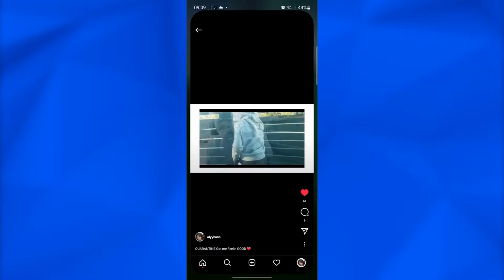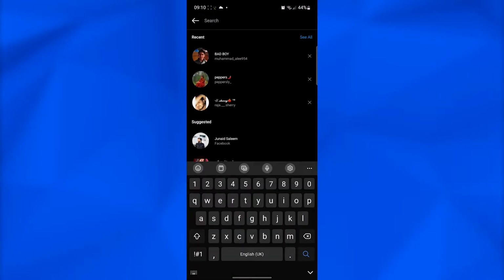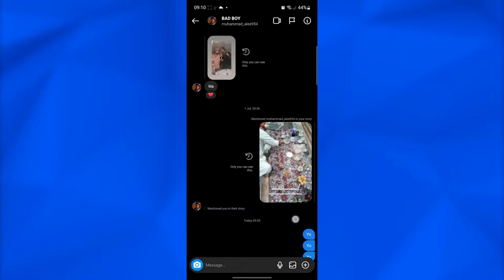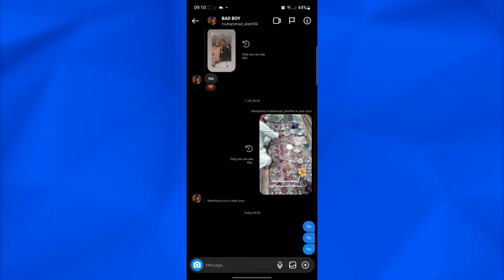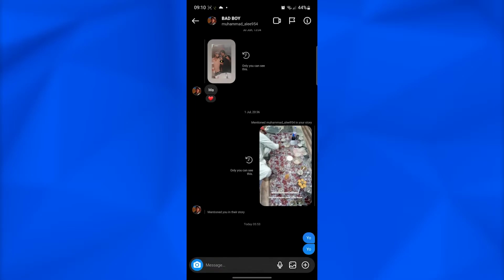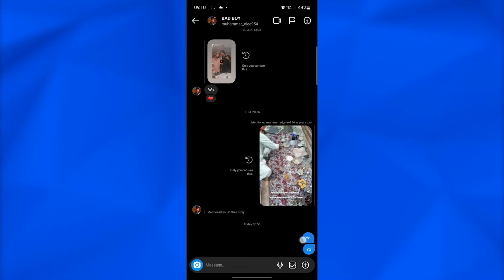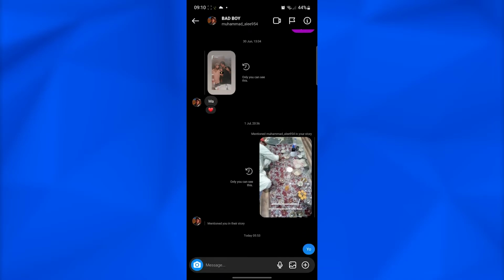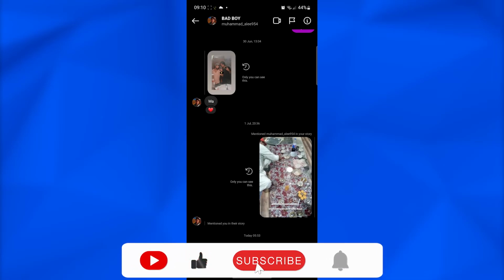How To Clear Chat In Instagram From Both Sides (Easy)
00:00 Intro
00:05